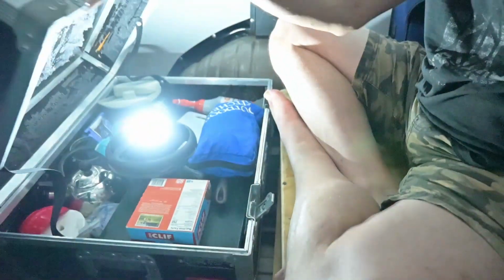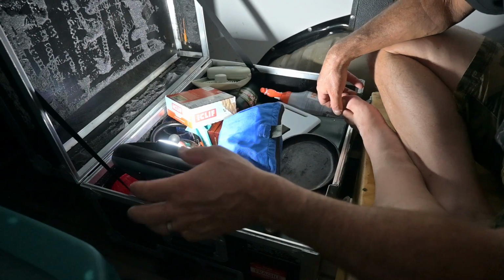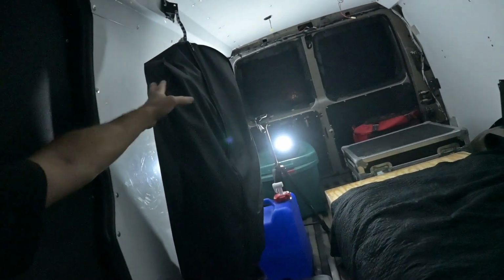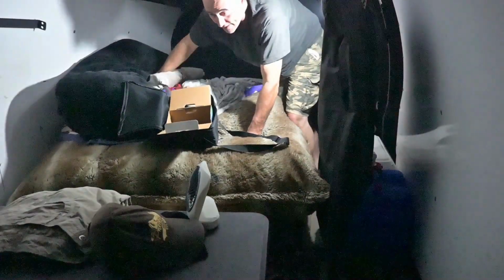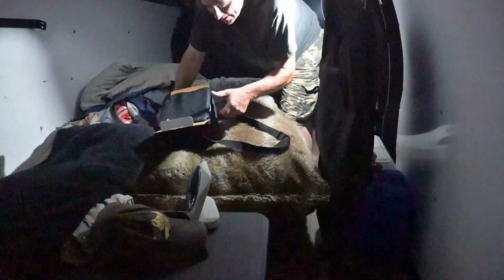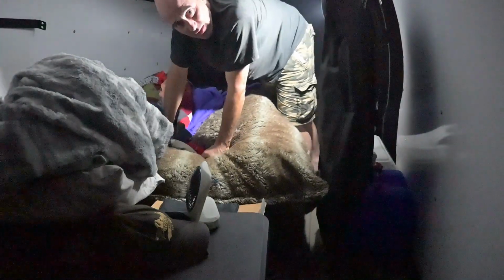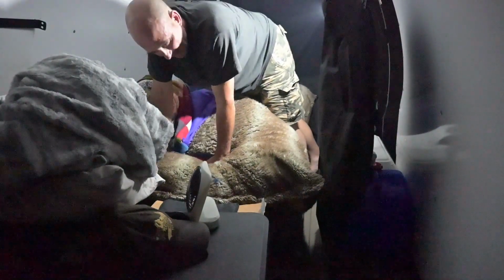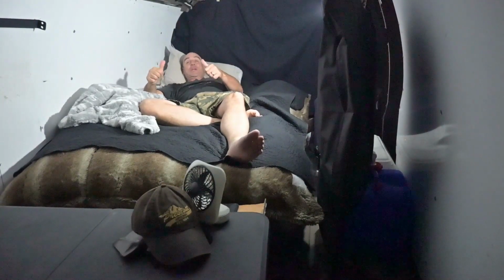Stealth Van Camping on Show Call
Stealth Van Camping on a Rock n Roll show call. Multiple bed changes. Spot op for a big named band.